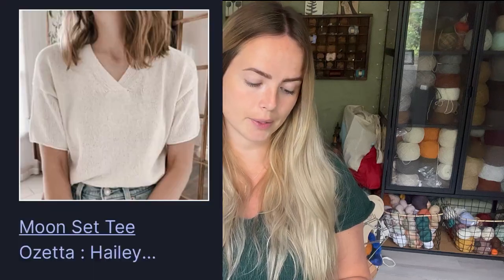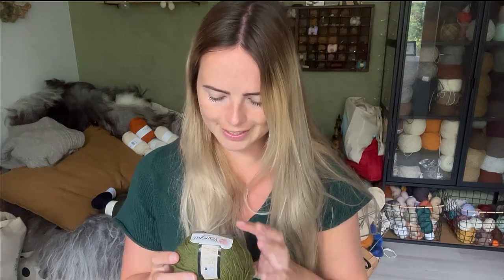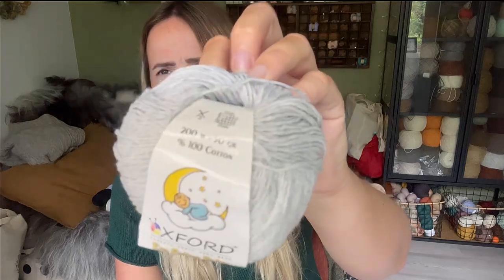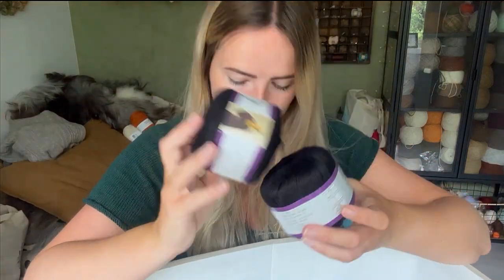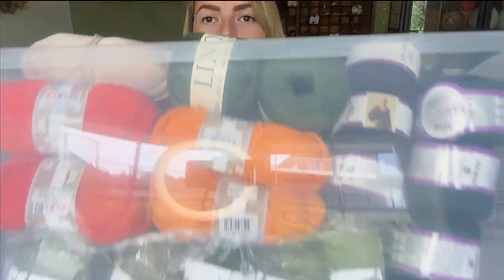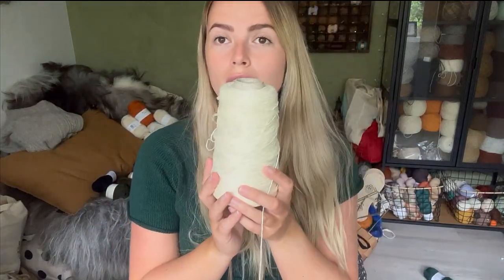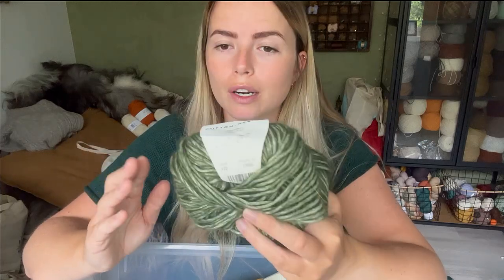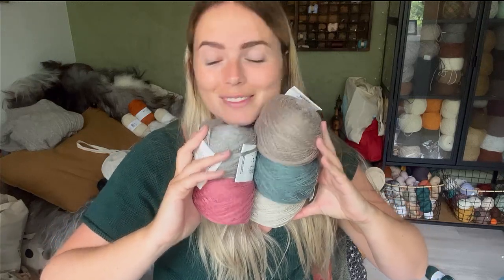Knitting Traditions Stash videos: 25+ summer Tee ideas and sorting through all my summer yarns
Hello lovelies🥰

Fingering weight Tees:
Outline tee by jessie maed designs. 22 st gauge
Moon set tee by ozetta. 26 sts gauge
Everyday attitude by susanne sommer. 20 sts
Umbria summer top by cookie the knitter. 24 sts
Cloudberry tee by fiber tales. 23 sts
Marigold tee by winters weather knits. 22 sts
Air tee by ozetta. 26sts
Harvest tee by ozetta. 28sts
Blokhus by susie haumann. 24 sts
Top foehn by nanoulili design. 24 sts
Gauzy tee by amy gunderson. 21 sts
Exuvia by hanne rimmen. 25 sts

Sport weight tees:
Poppy tee by petite knit
Roadtripper tee by ozetta. 24 sts
Lantana tee by joana roman. 21 sts
Marly by julie hoover. 23 sts

DK Tees:
Tolsta tee by rebecca clow. 17sts
Collett tee by witre design. 19 sts
Faye summer top by irene lin 21 sts
Riley tee by rachel kurihara. 20sts
Skagen tee by witre design. 20 sts
Farnham tee by the knit purl girl. 20sts
Liana sweater by irene lin. 26 sts( gauge more like fingering)
Fjaer by lucienne tricote. 18 sts
Ginevra tee by fabel knitwear. 16 sts ( borderline worsted)

Worsted Tees:
Callie crop top by gorillaknits. 16 sts
Abydos top by lily france. 21 sts( gauge like DK)